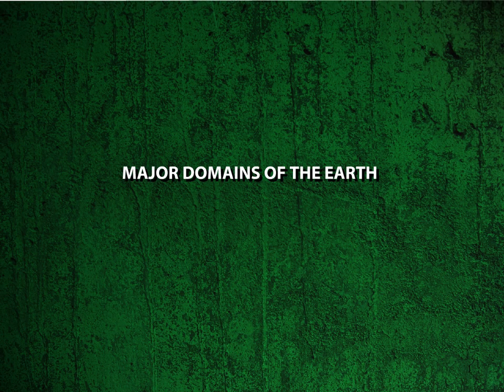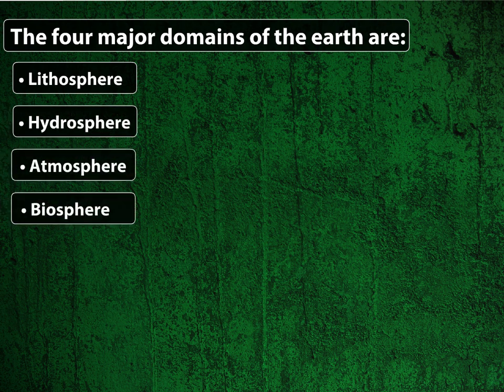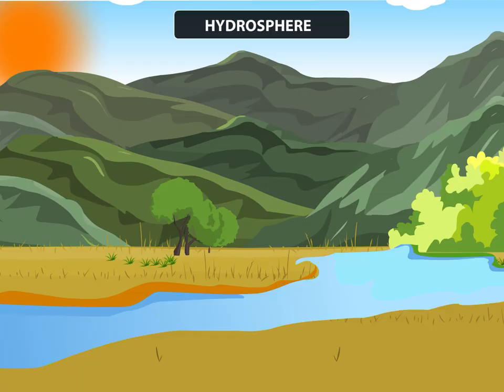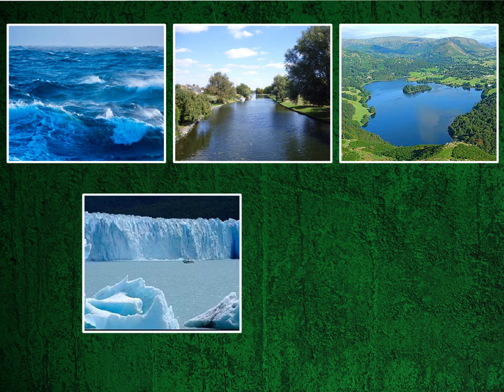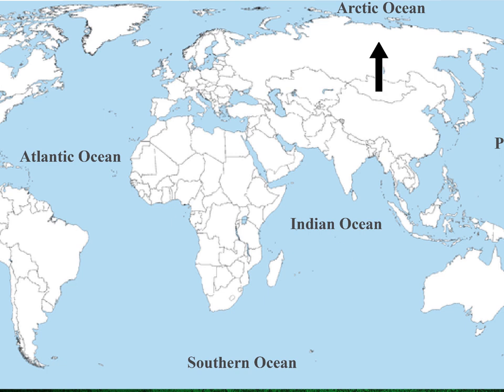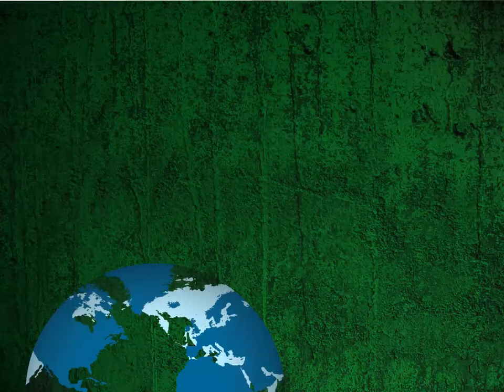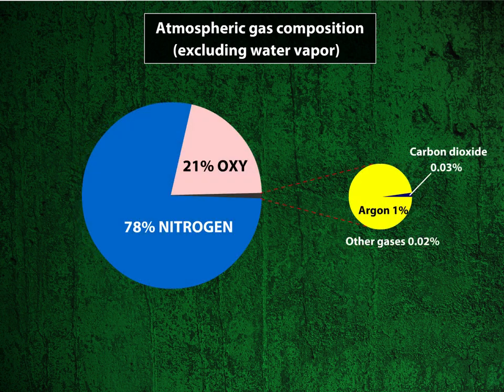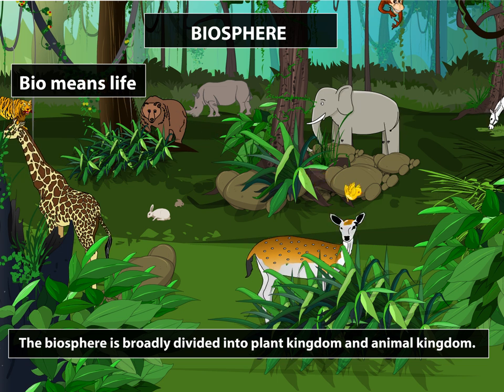Four Major Domains of the Earth-Presentation by Grade 6 || Major domains of the Earth- Hydrosphere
Class 6 Social Science Geography - There are four major domains of the earth- lithosphere, atmosphere, hydrosphere and biosphere; (a) The four major domains of the earth are—Lithosphere, Atmosphere, Hydrosphere and Biosphere. (b) Asia, Europe, Africa, North America, South America, Australia and Antarctica. (c) Australia and Antarctica. (d) Troposphere, Stratosphere, Mesosphere, Thermosphere and Exosphere.